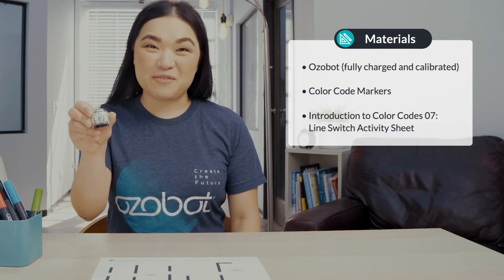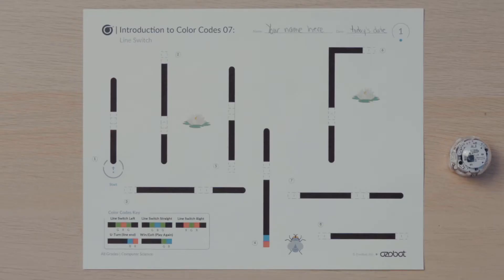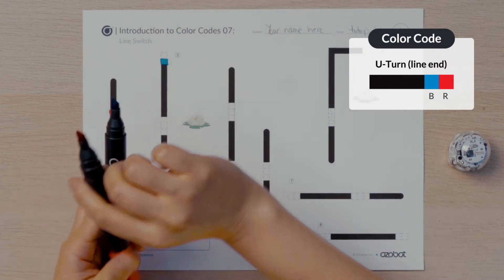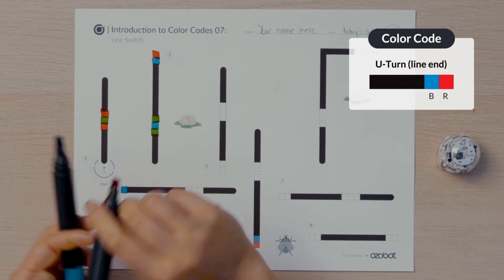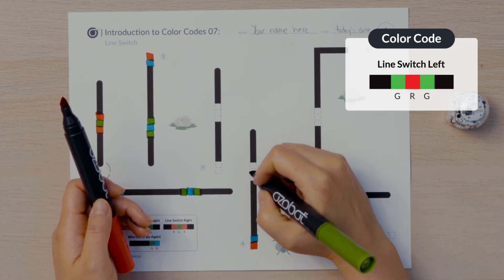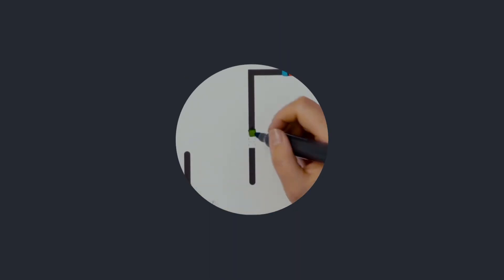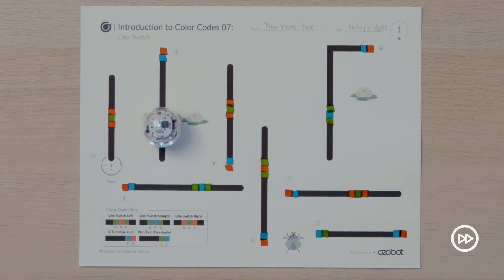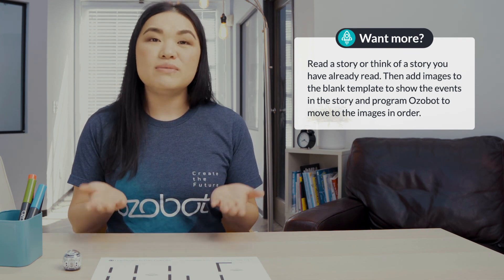Introduction to Color Codes 07: Line Switch [Full] | Ozobot Video Lesson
In this lesson, students will learn how to use Color Codes to program Ozobot to move in a set sequence to and from multiple lines that are not connected.

💡 Looking to increase engagement in Computer Science while building coding skills? Ozobot makes learning fun and interactive.

📚 FREE Lesson Resources
→ Educators - Get the full lesson plan + activity sheets & printouts:

Once you've mastered the basics, explore more engaging lessons for math, ELA, computer science, and beyond!

💬 How will you use Line Switch Color Codes in your classroom or at home? Share in the comments!

0:00 - Introduction
1:55 - Complete Line 1
4:16 - Complete Line 3
5:29 - Complete Line 4
6:25 - Complete Line 5 and 6
7:38 - Complete Line 7 and 8